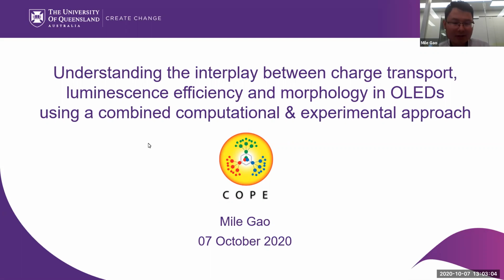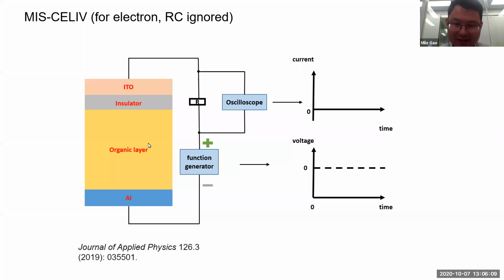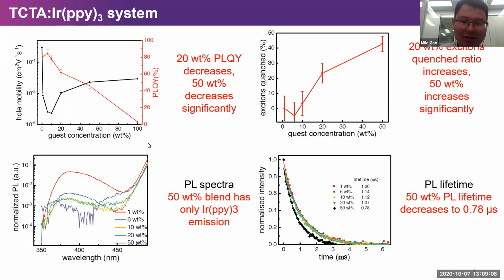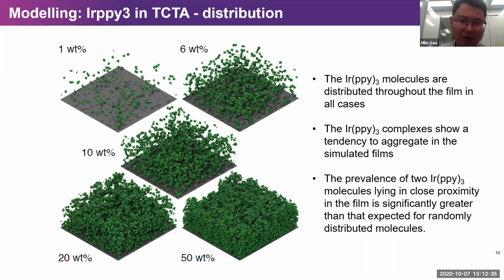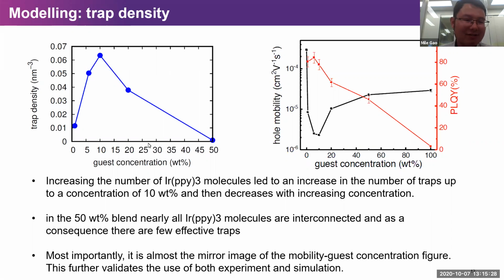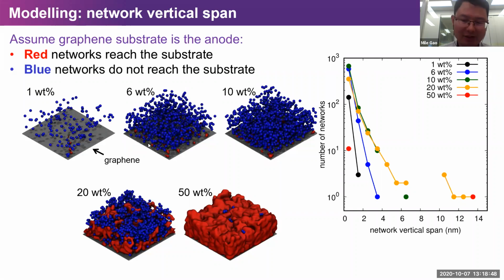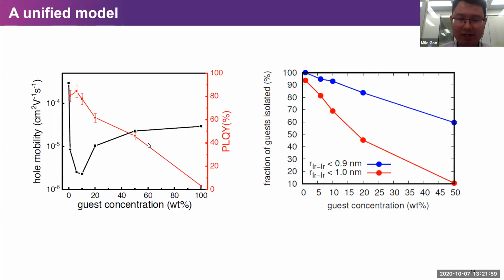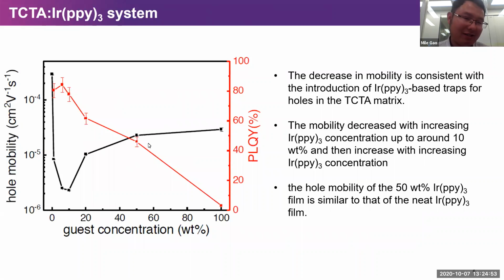AUCAOS Online Seminar - Mile Gao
Seminar given by Mile Gao to the Australasian Community for Advanced Organic Semiconductors (AUCAOS) on 7 October 2020, entitled "Understanding the interplay between charge transport, luminescence efficiency and morphology in OLEDs using a combined computational and experimental approach".